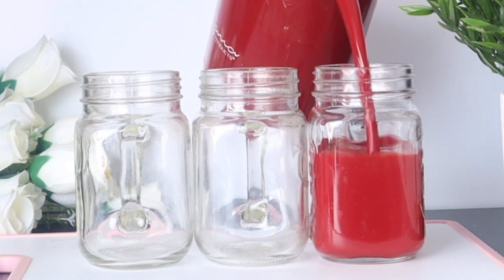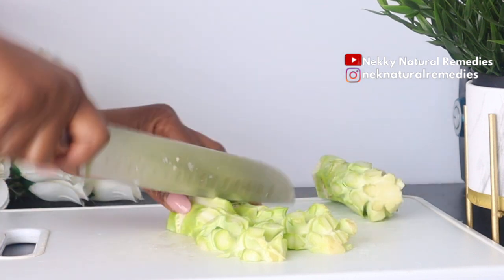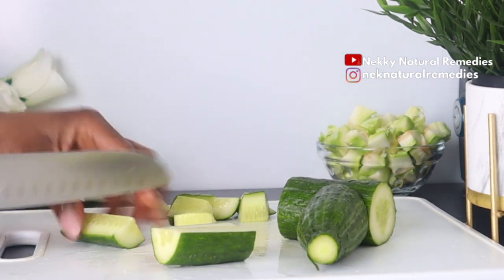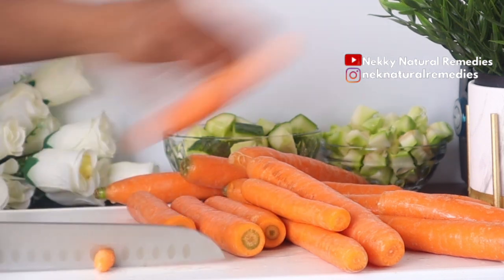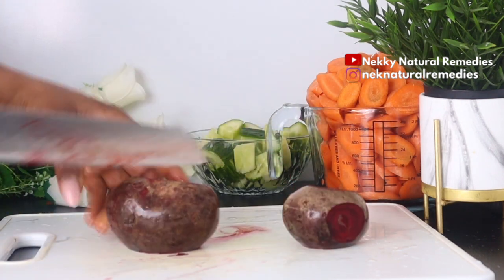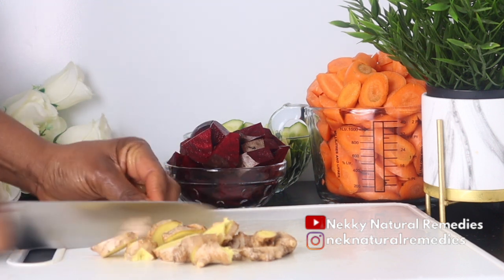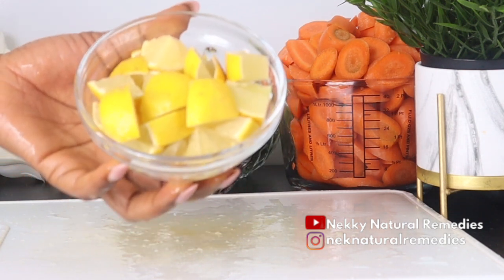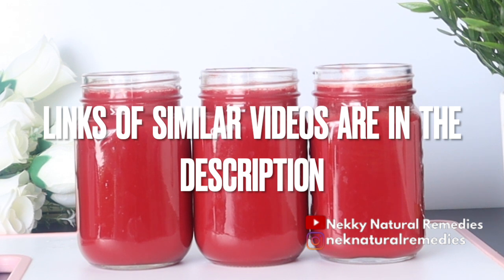Nobody believes she's 61 because she looks 30 Look younger Forever Take Years Off Your Age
YOUNGER LOOKING SKIN RECIPES👌👍🔥

LIGHTING
U.K link:  Ring Light ://amzn.to/2CKrLJT
Softboxes (recommended)

○ Hard drive
○ Memory card